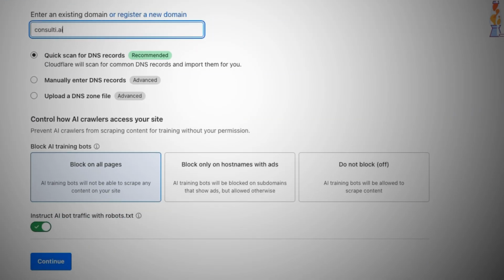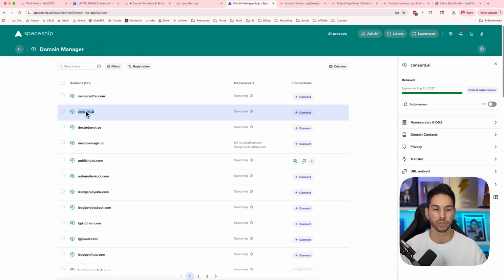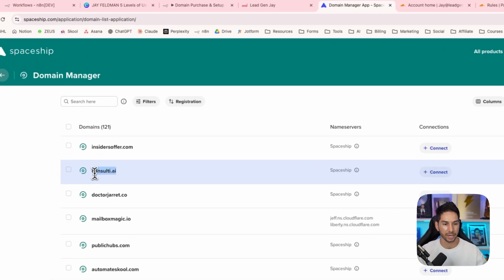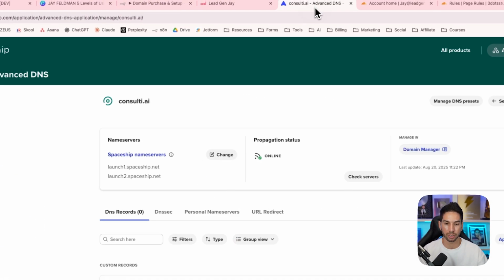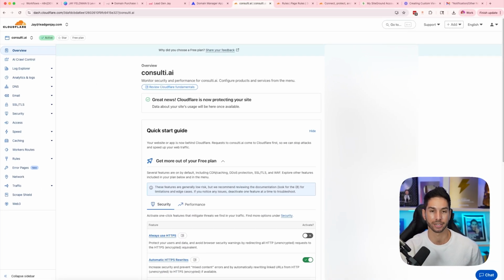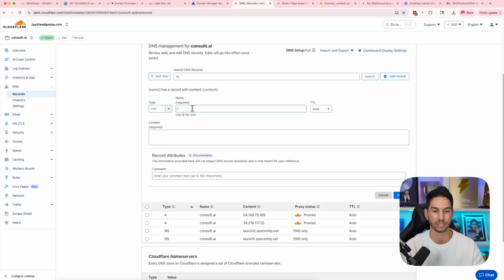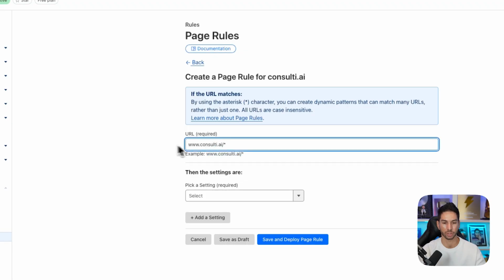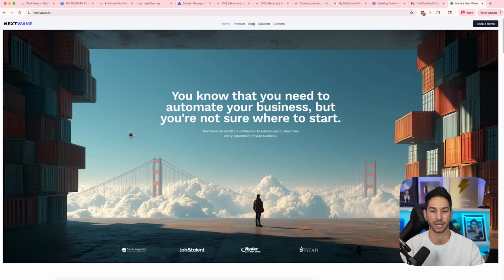Transfer Your Cold Email Domains to Cloudflare to Fix Spam (2025 Method)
Setting up new domains for cold email outreach? You should move your domains to cloudflare to fix spam and hit the inbox. Use this easy domain transfer method for your cold email domains and cold email mailboxes to generate more b2b leads. This cold email tutorial will walk you through how to do cold email marketing with perfect deliverability.

If you are buying domains on GoDaddy, namecheap, dynadot or spaceship, you should move them to Cloudflare for the best email delivery.

Want to get my domain setup automation that does this automatically? Join my AI Automation insiders for the full walkthrough and templates.

🤷🏻‍♂️ Are you tired of worrying about b2b leads?
🚀 Ready to launch your own automated lead gen system?